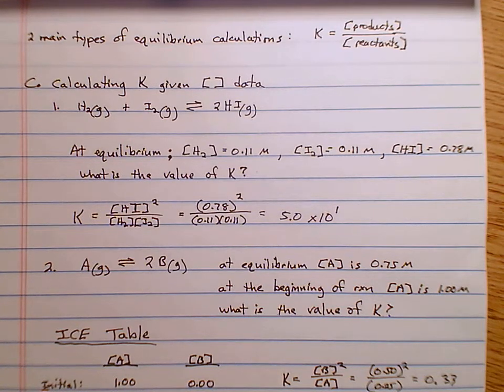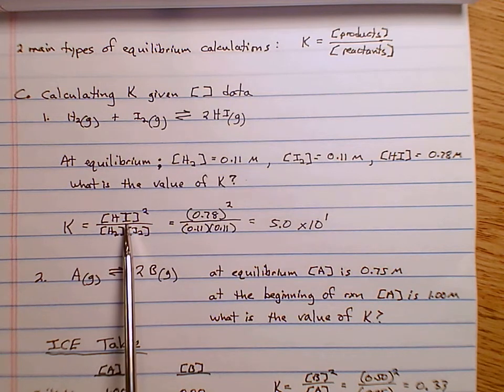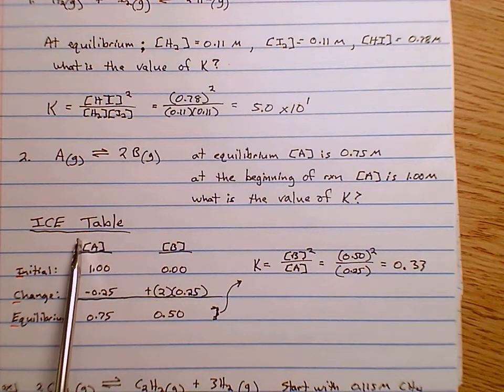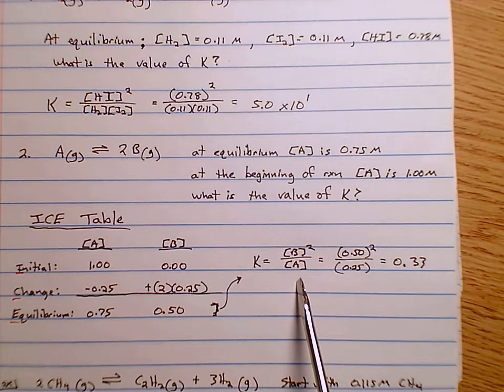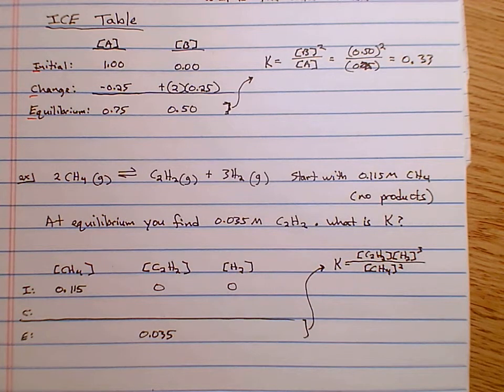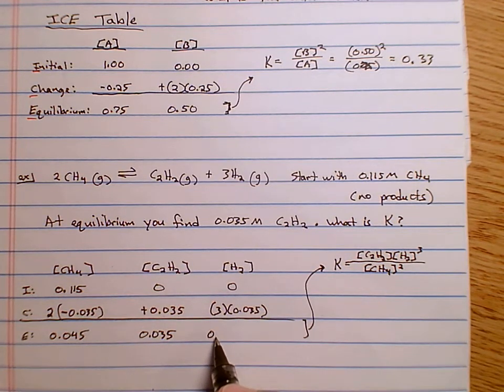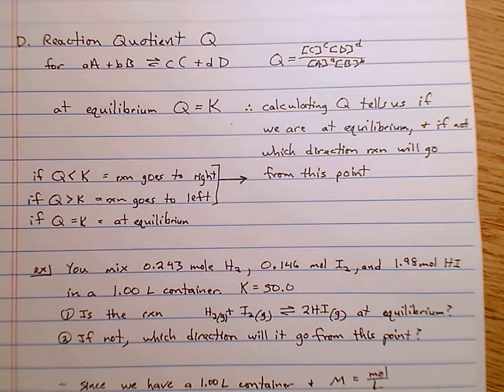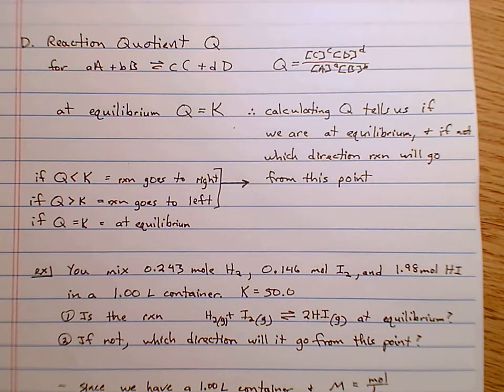Equilibrium Calculating K